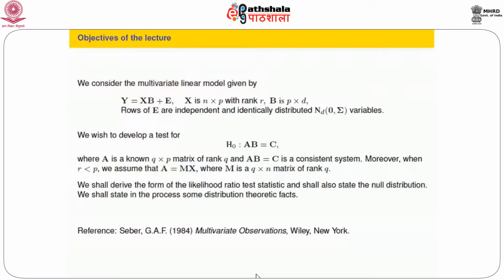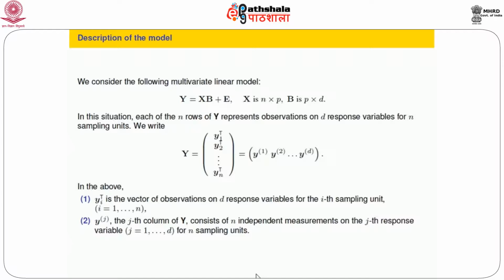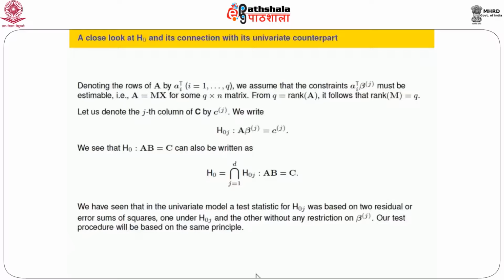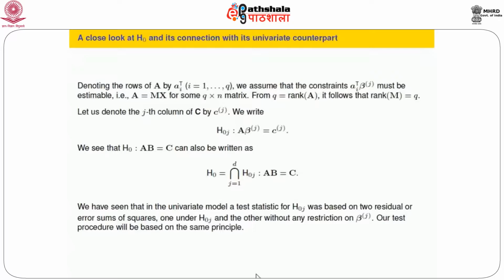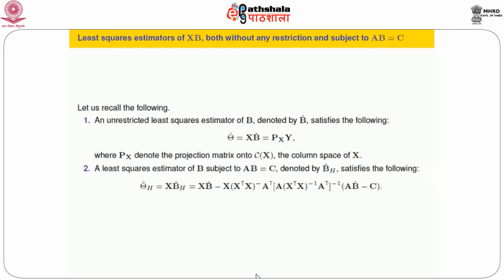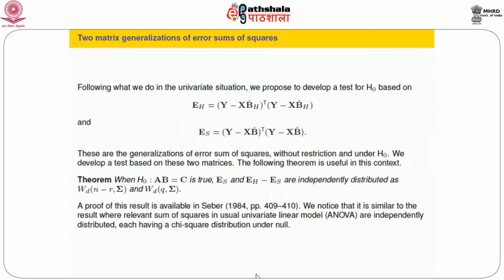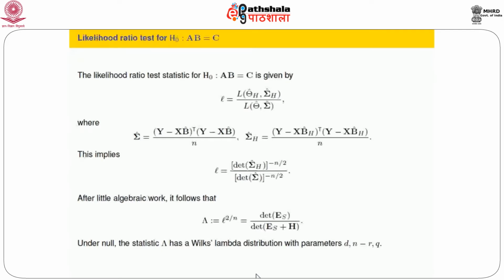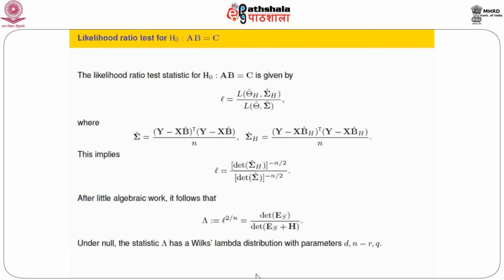Multivariate Linear Models 6